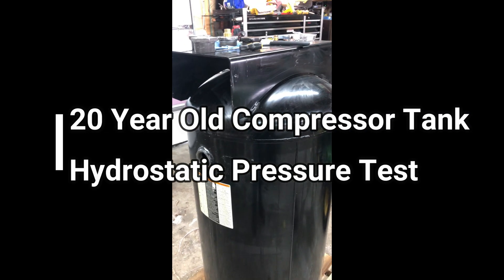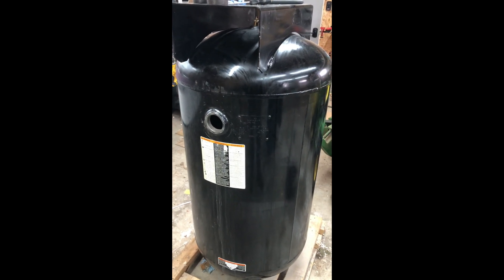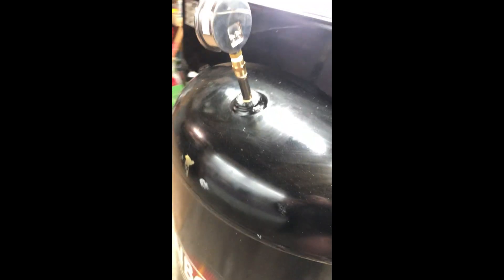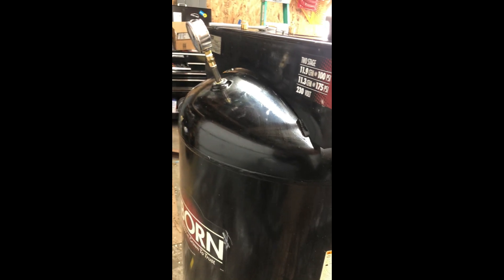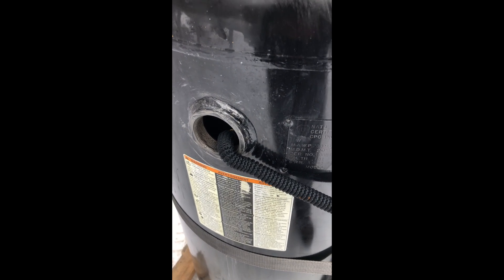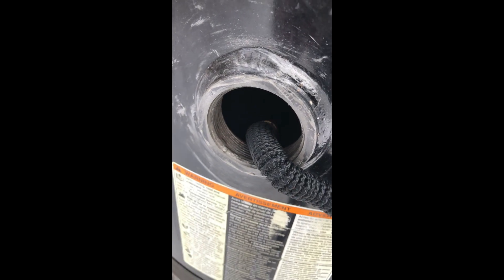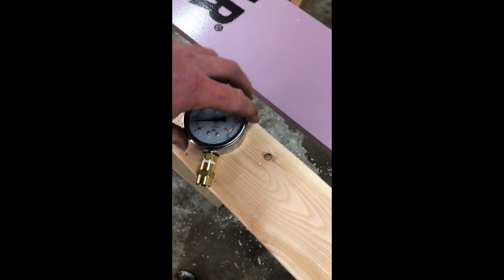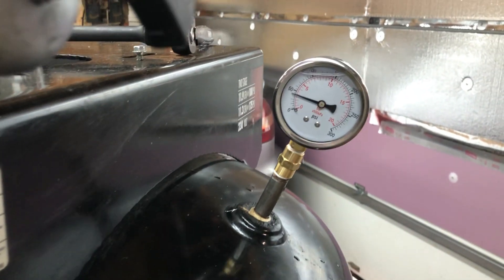Hydrostatic Compressor Tank Test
Testing a 20 year old air tank with water pressure before I put it in service. Sorry for the portrait mode on most of the video. Just had a brain fart.